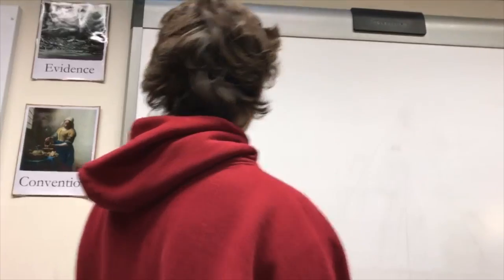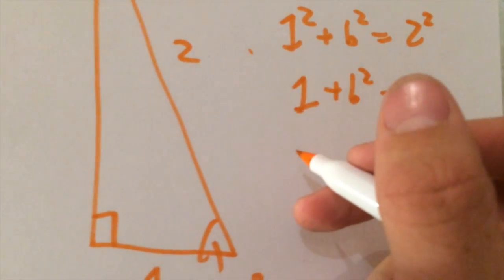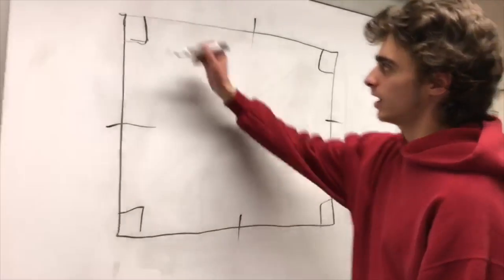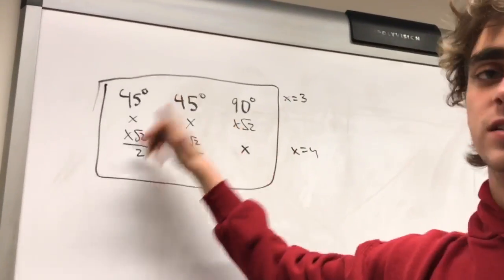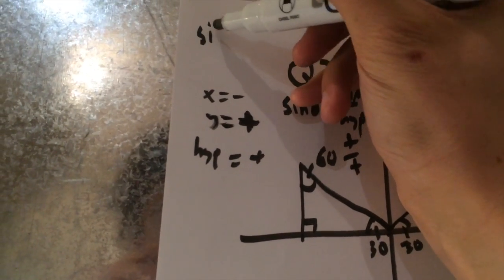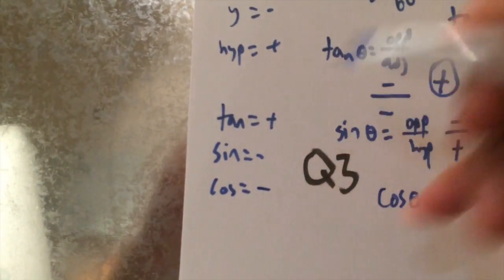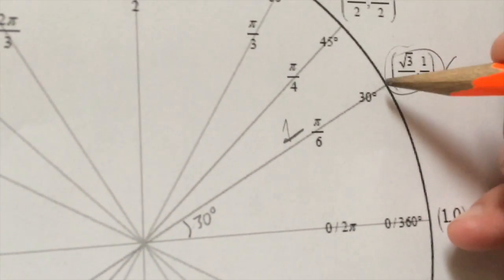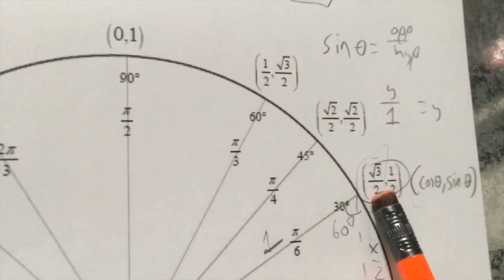30 60 90 trig 45-45-90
Just a helpful video